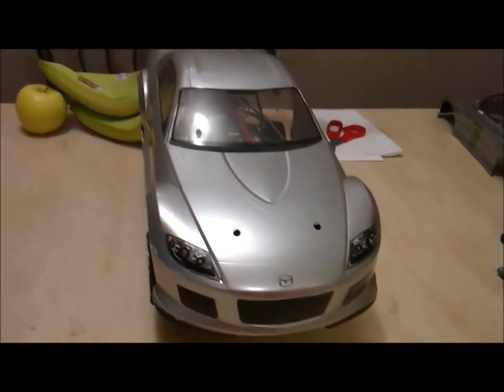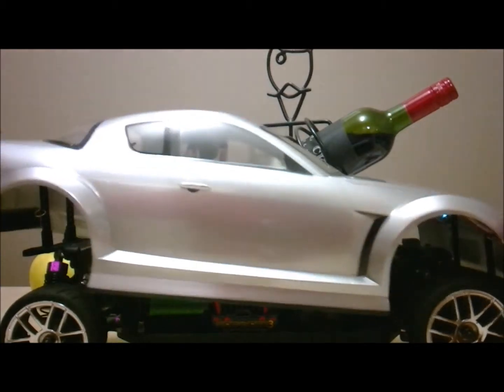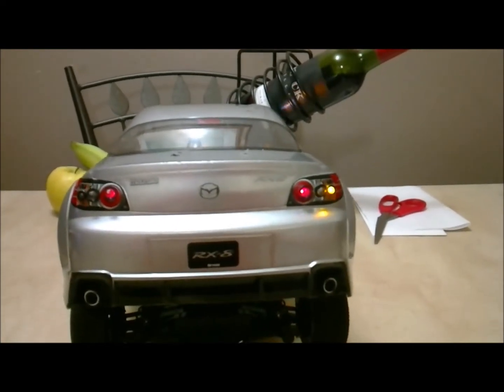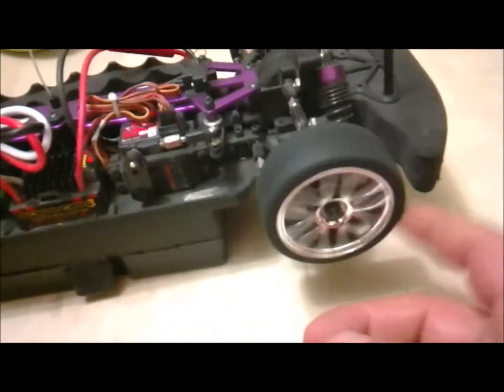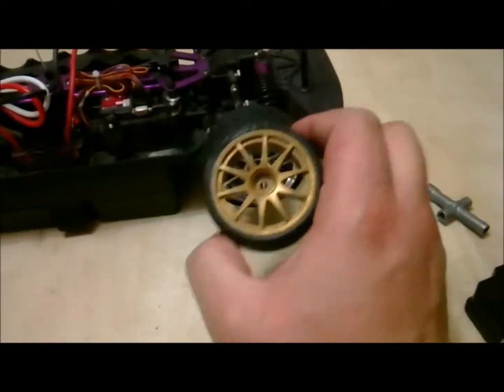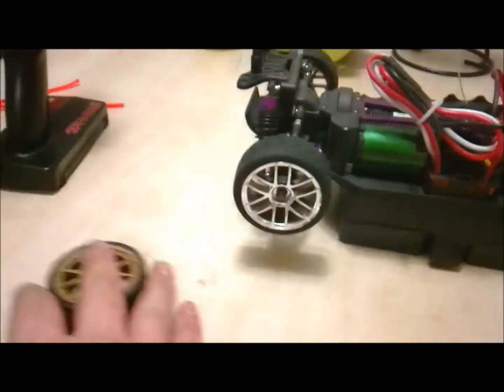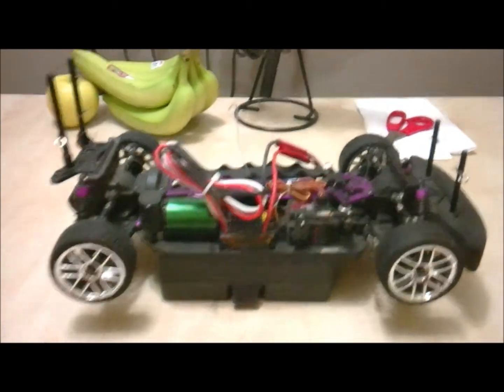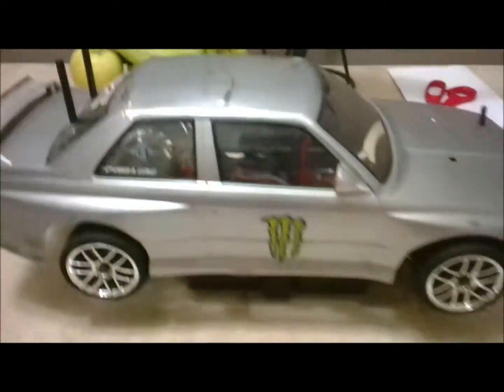Brushless motor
Total setup cost about $450 and that includes body, light kit and wheels.